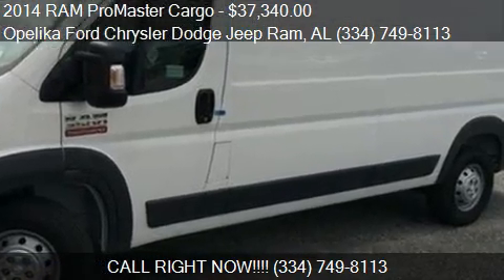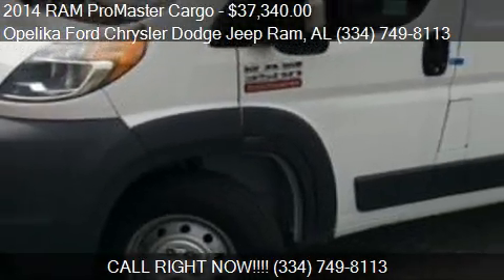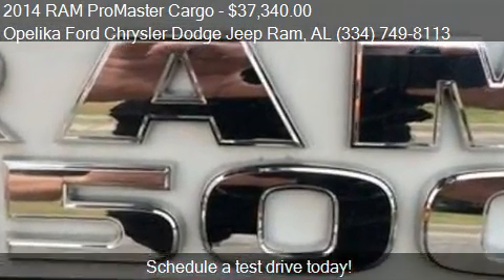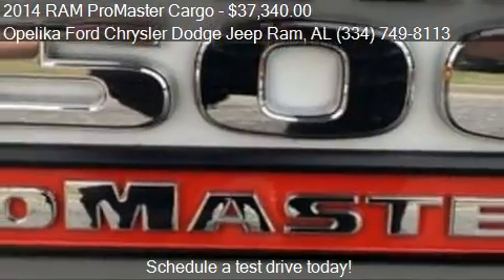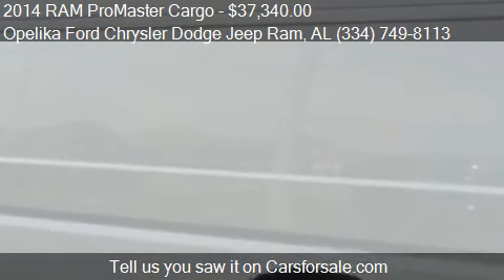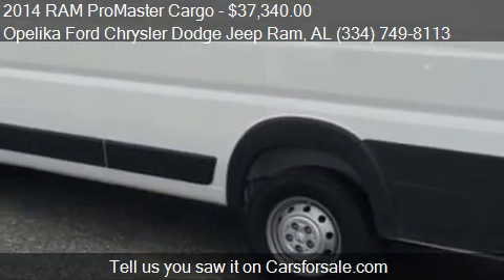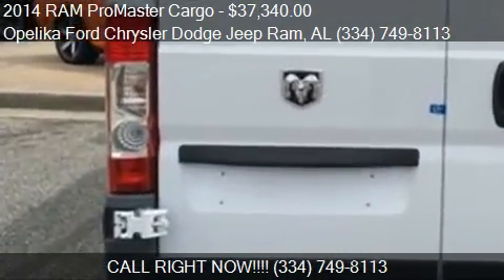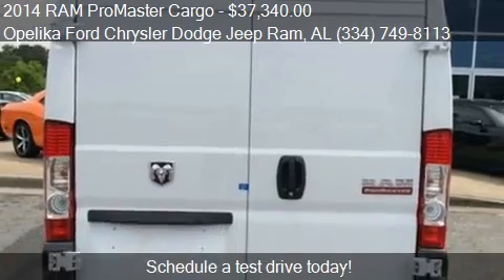2014 RAM ProMaster Cargo for sale in Opelika, AL 36801 at th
This 2014 RAM ProMaster Cargo is for sale in Opelika, AL 36801 at Opelika Ford Chrysler Dodge Jeep Ram.
Engine: V6 3.6L V6
Transmission: Automatic 6-Speed
Color: Bright White Clearcoat
Mileage: 28
Contact Opelika Ford Chrysler Dodge Jeep Ram 801 COLUMBUS PKWY Opelika, AL 36801 to test drive this 2014 RAM ProMaster Cargo  today.